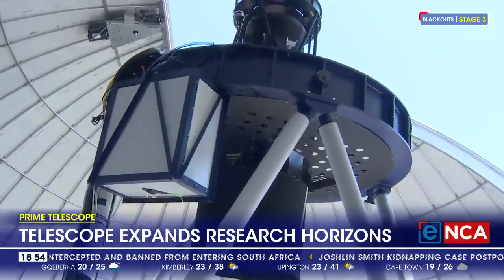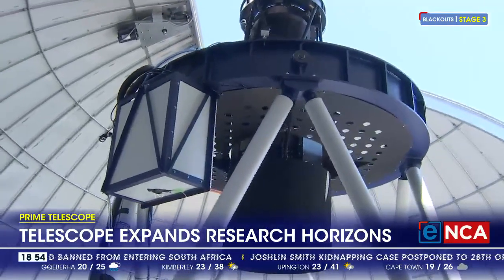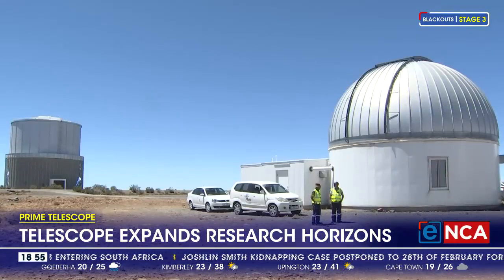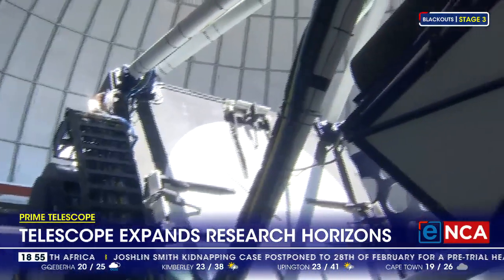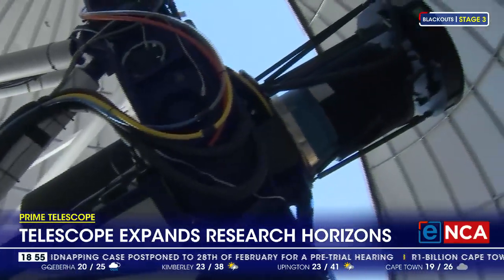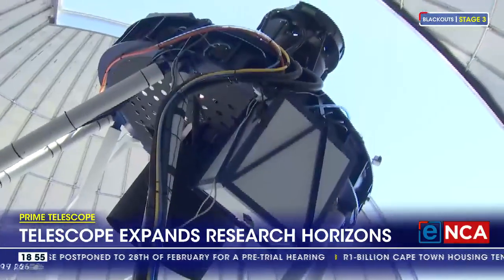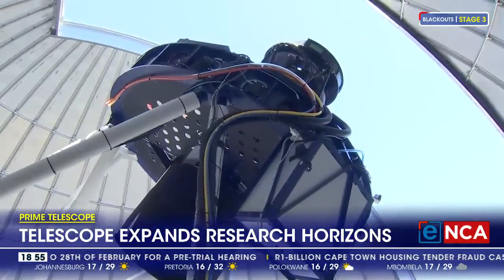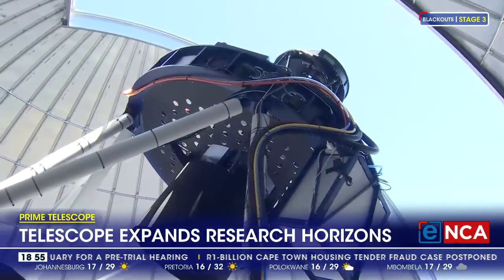Prime telescope expands research horizons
Imagine a telescope so powerful it can unlock secrets of the universe invisible to the naked eye or standard instruments. Well, that's exactly what's happened in Sutherland, in the Northern Cape! The multi-million rand PRIME telescope has just been launched, and it's a game-changer for astronomy. It's going to allow scientists to study – planets outside our solar system in more detail. eNCA's Kevin Brandt has more on this scientific milestone. Courtesy